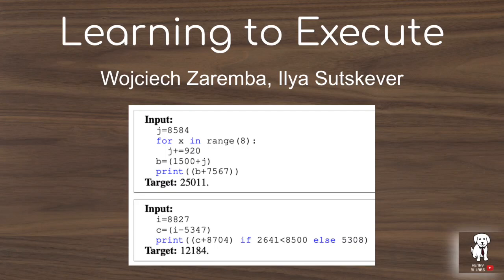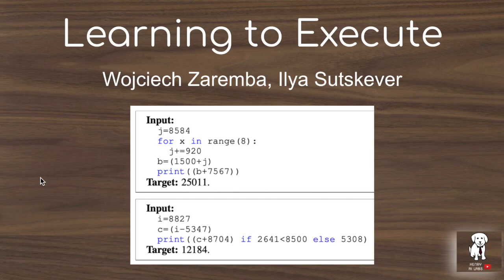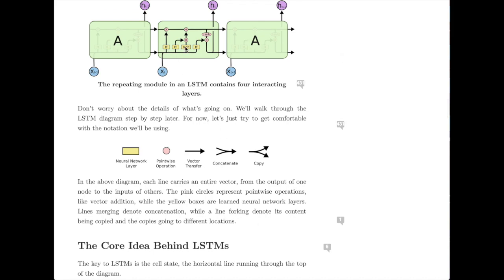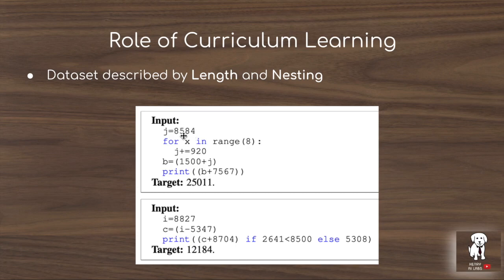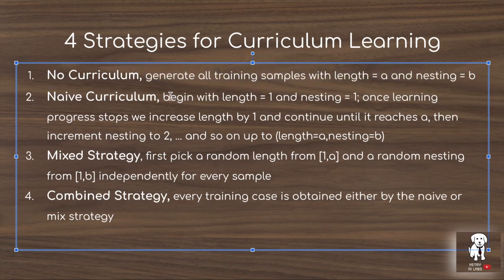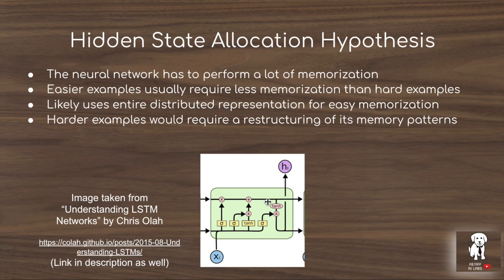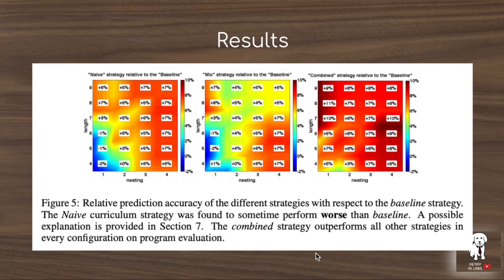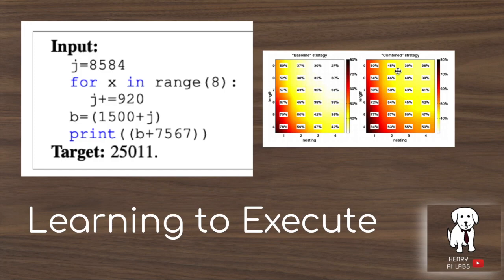Learning to Execute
This paper explores a really interesting Seq2Seq problem of predicting the output of a Python program without running the code! I was interested in this paper because of their exploration into Curriculum Learning, looking at ways to structure how data is presented to a training neural network!